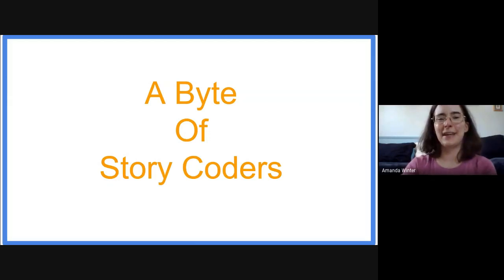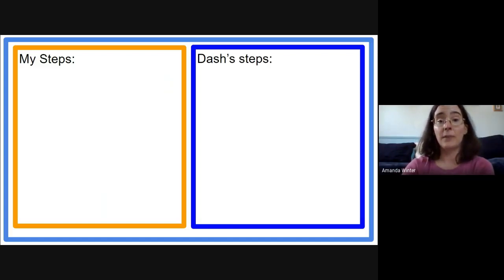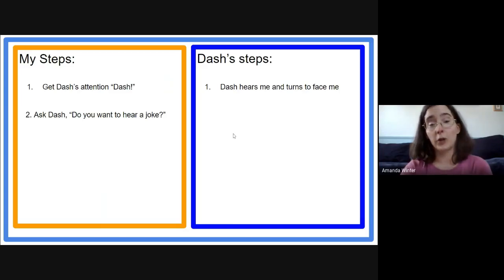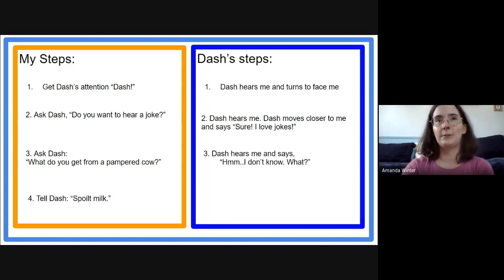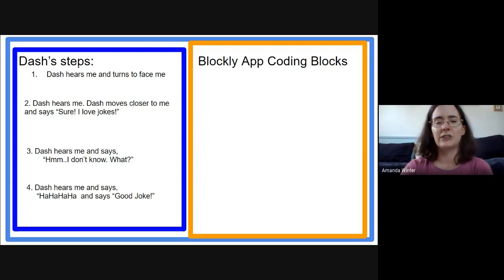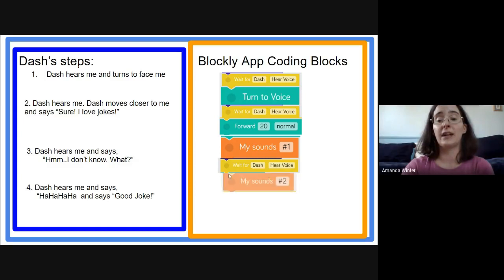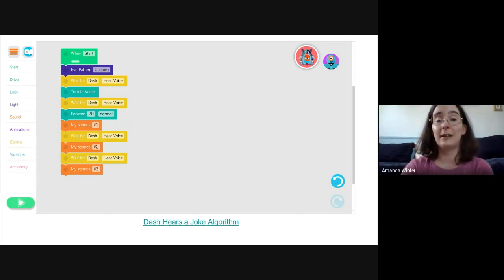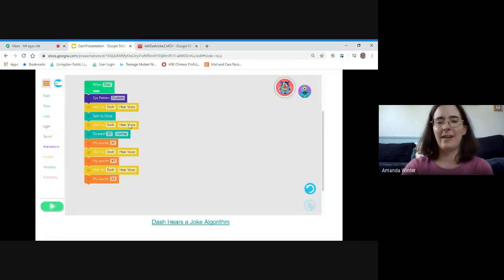A Byte of Story Coders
Learn to Code with Amanda and the Dash Robot